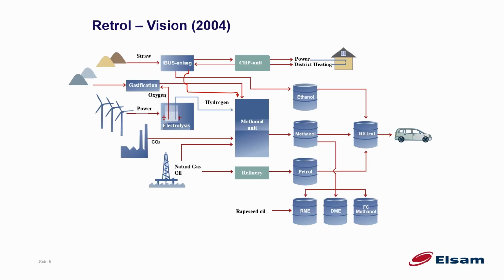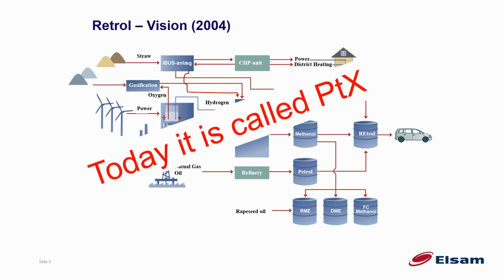Innovation through market analyses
In this video, you will get an explanation of why it is important to use market analysis tools when you want to invest resources and money in developing the energy system of the future.
There are a number of historical examples of market analysis leading to innovation that has created today's energy system